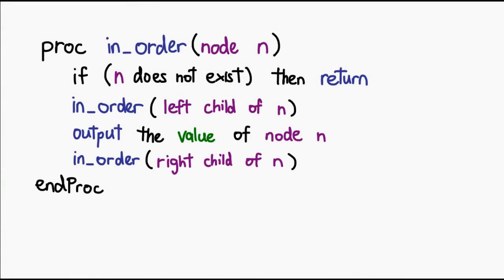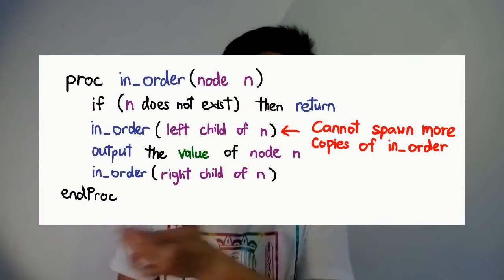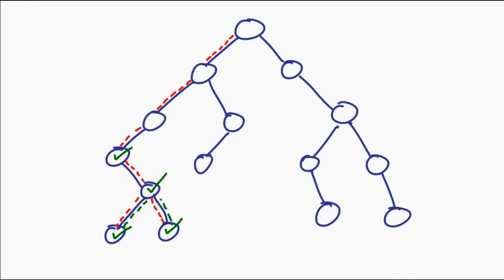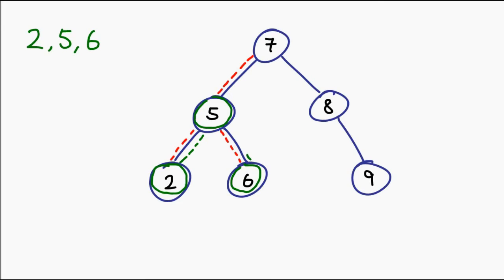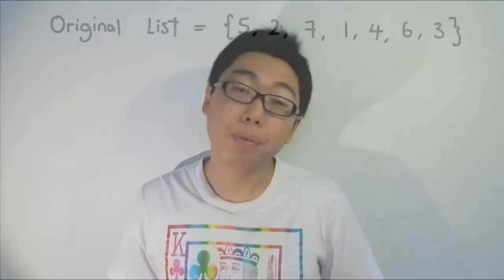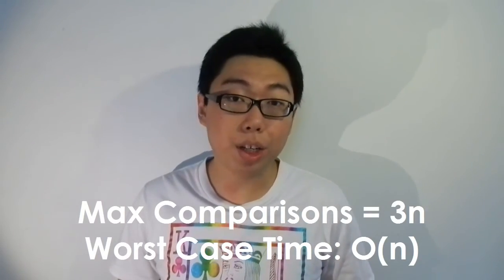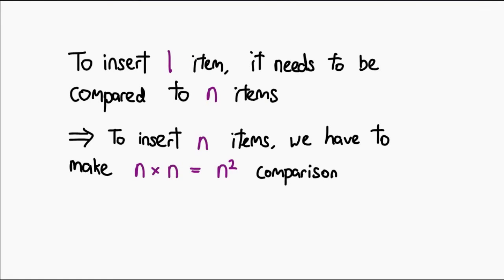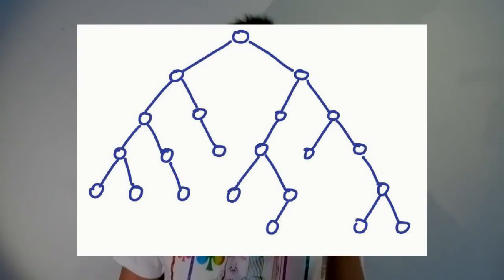Sorting Algorithms++ Ep03: Tree Sort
Making use of Binary Search trees as defined last lesson, we attempt to sort data using a nifty technique called In-Order Traversal.

ISRC: USUAN1100879

= 0612 TV =
0612 TV is your one stop for general geekery! Learn about a variety of technology-related subjects, including Photography, General Computing, Audio/Video Production and Image Manipulation!